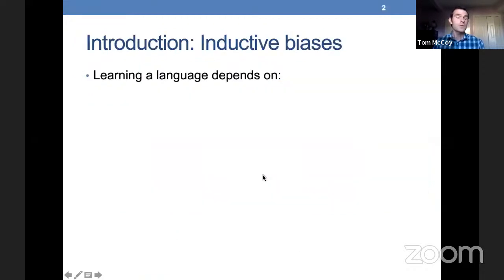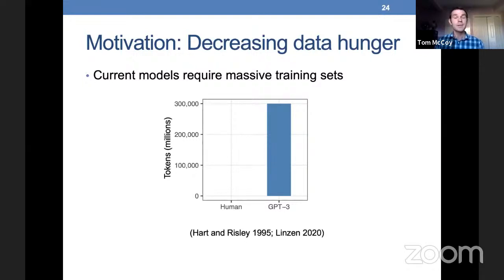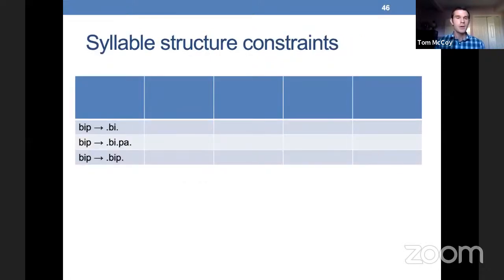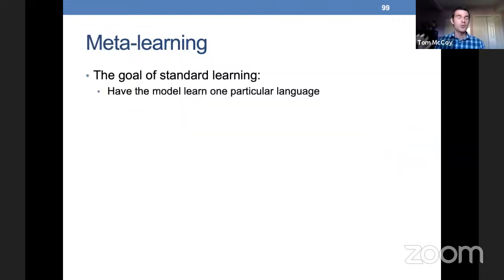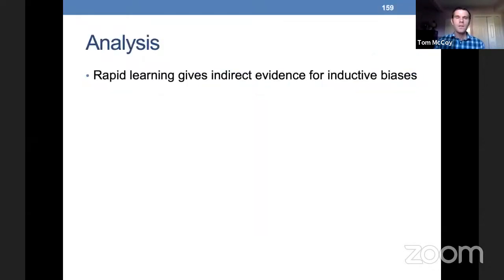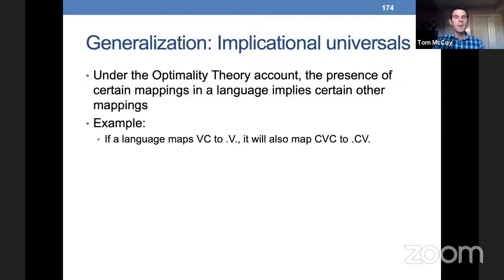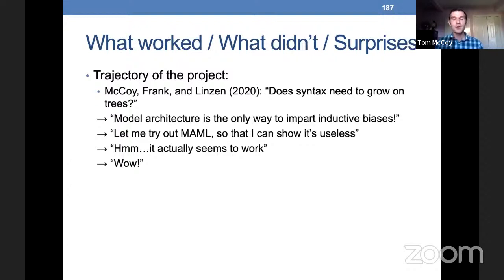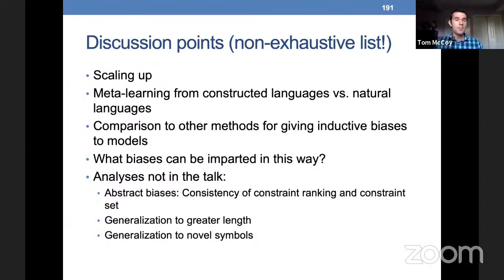NLP with Friends, Featured Friend: Tom McCoy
Universal Linguistic Inductive Biases via Meta-Learning